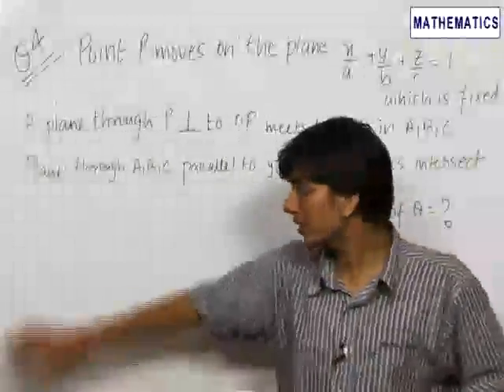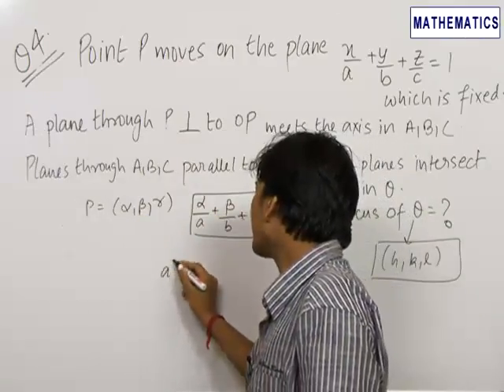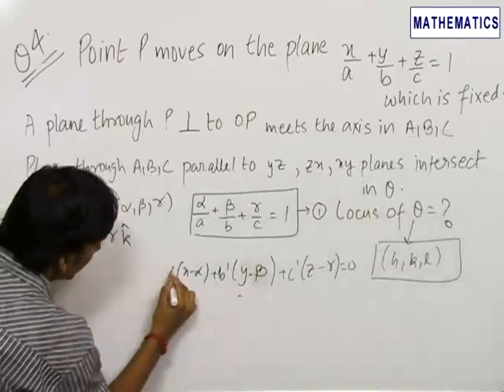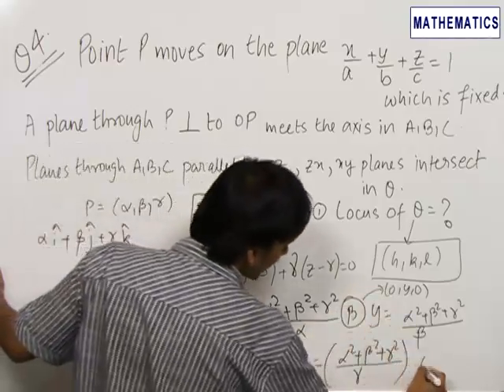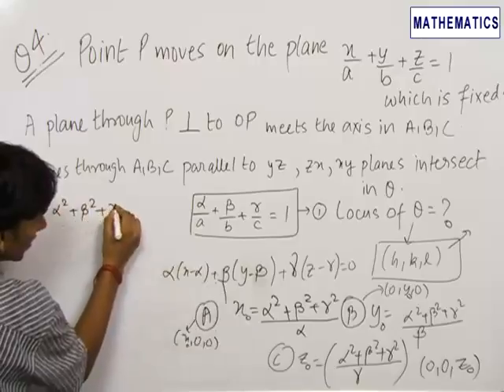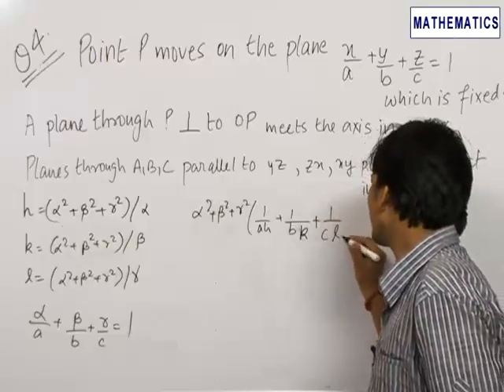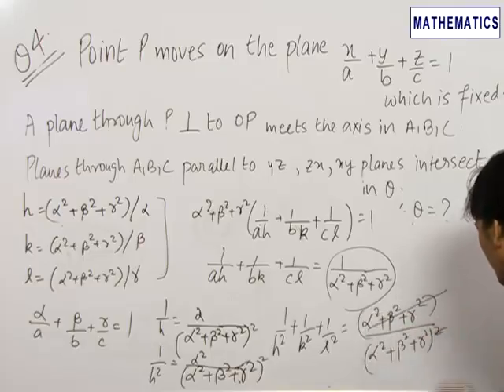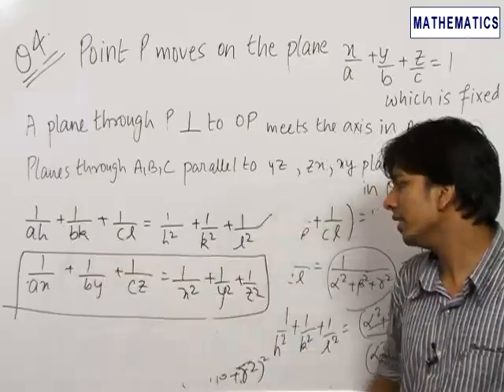Solved problem of Three Dimensional Geometry based on new JEE Pattern